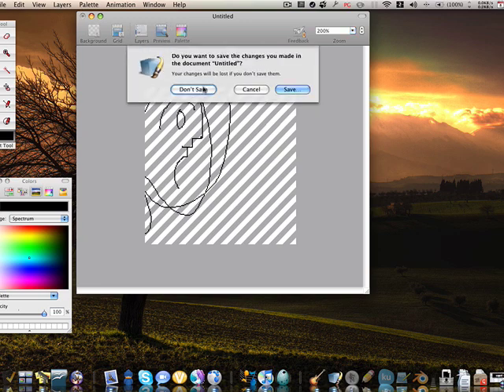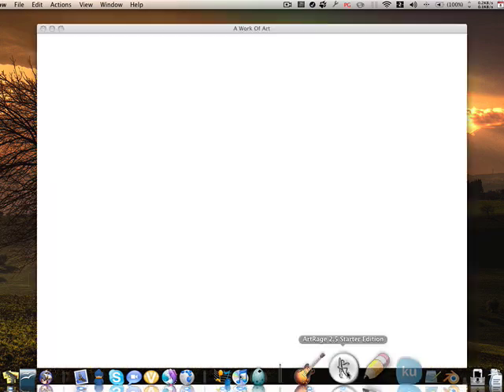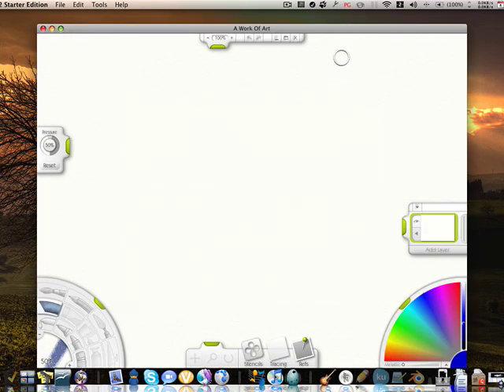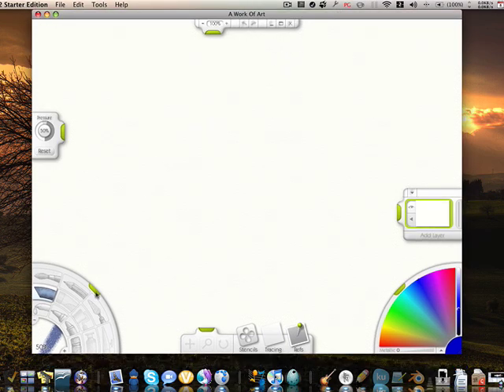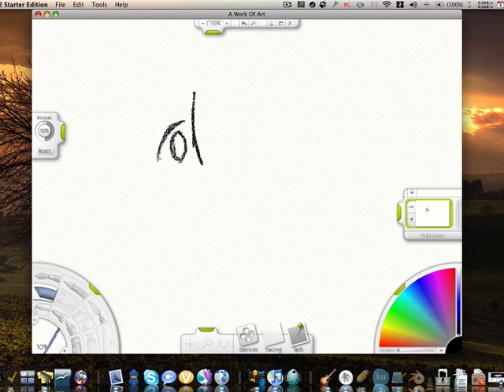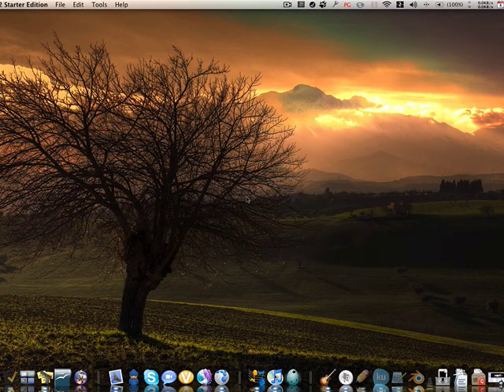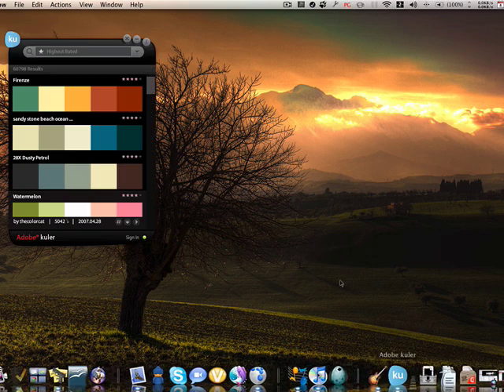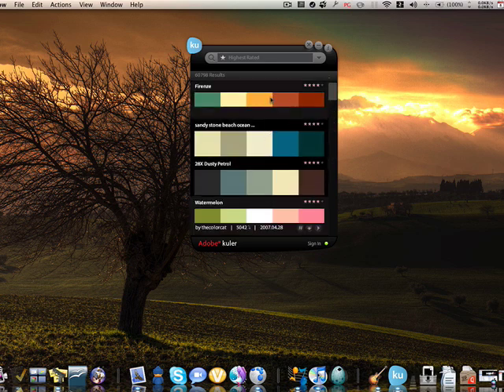Freeware Alternatives To Popular Graphic Design Apps (Mac)